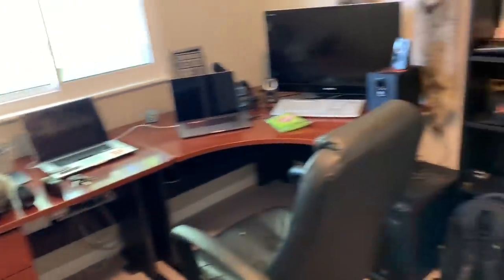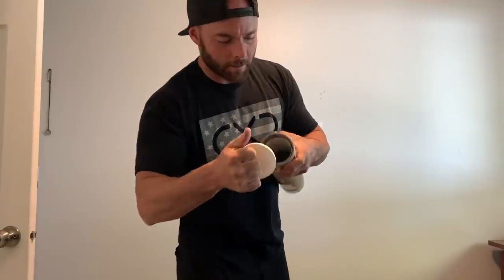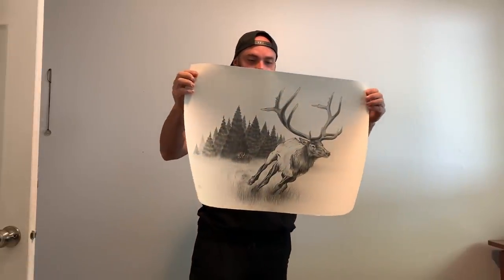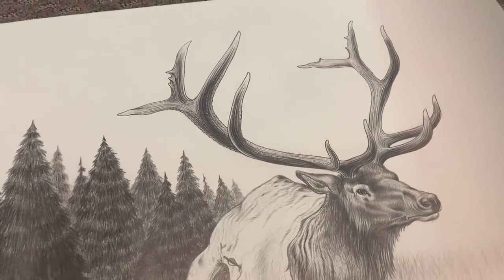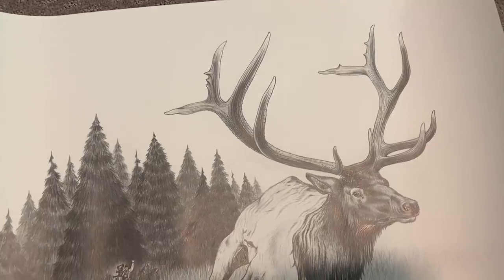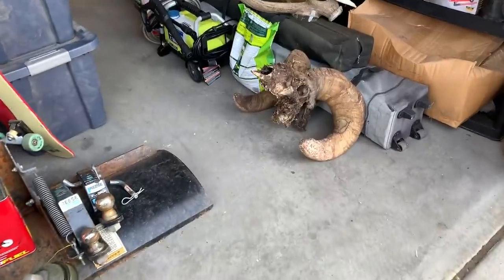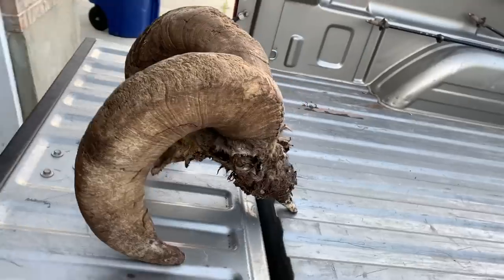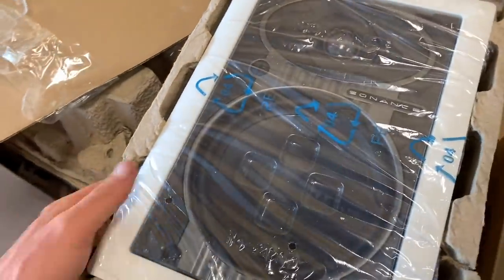My BIGGEST SURPRISE ever!! I'm SPEECHLESS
Man, how about that drawing? Hope you guys enjoy the Vlog, please go give @Rugged_Lines some love.